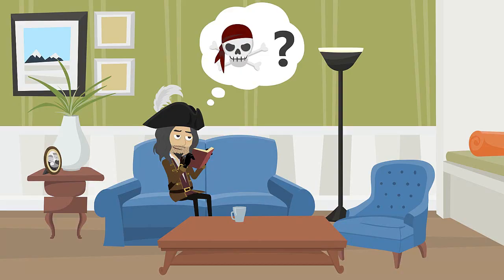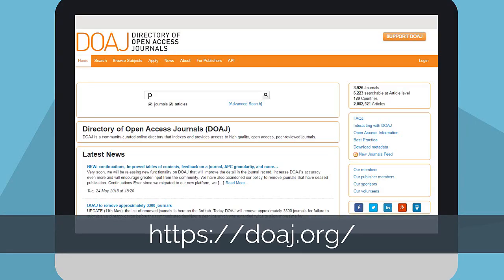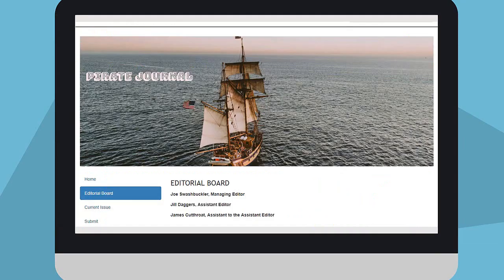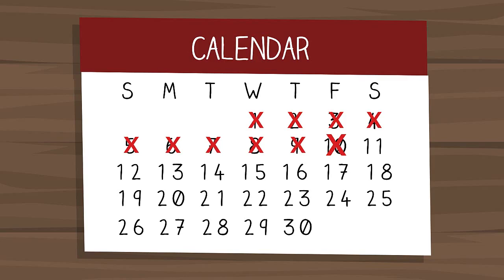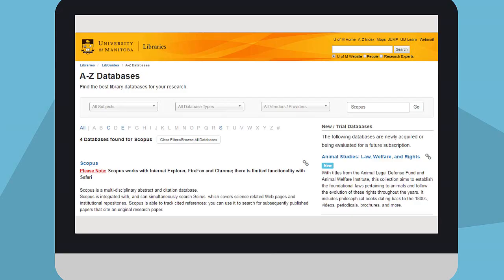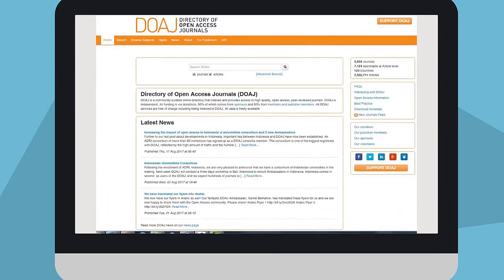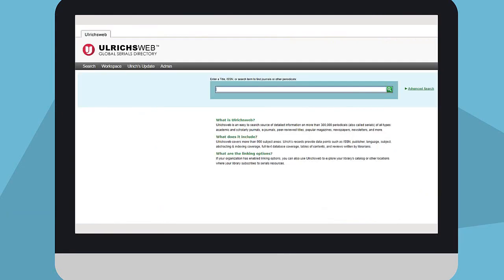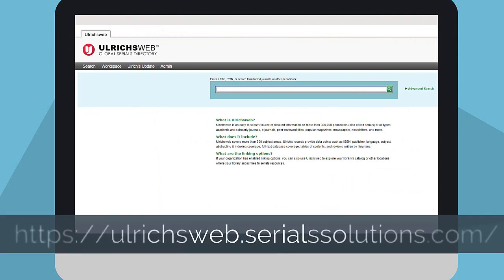Identifying Predatory Publishers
Learn how to identify predatory publishers when looking to publish your research. Remember, consult with a University of Manitoba librarian if you are in doubt!

Presented by the University of Manitoba Libraries (UML).